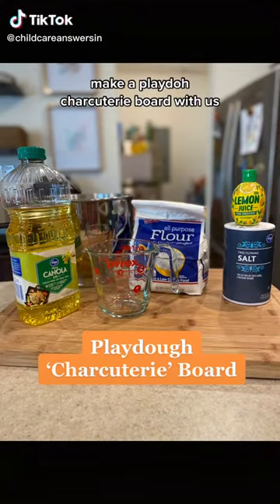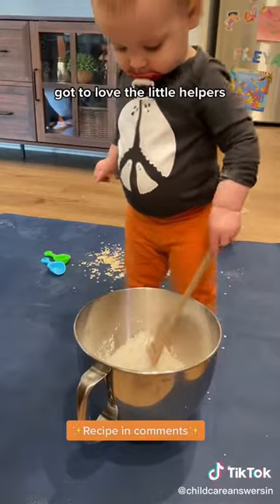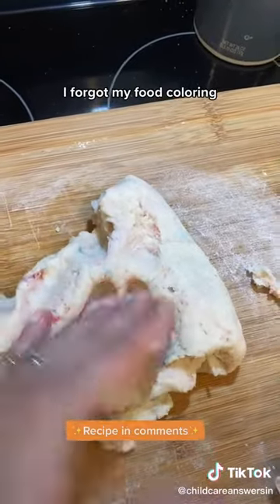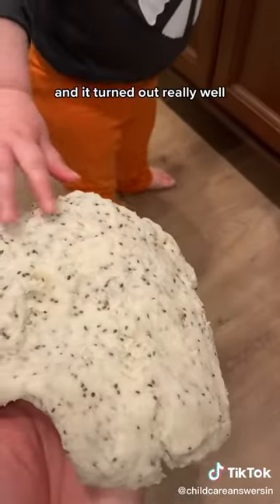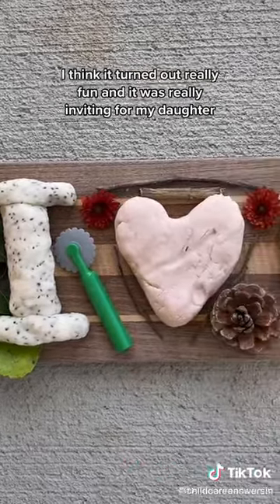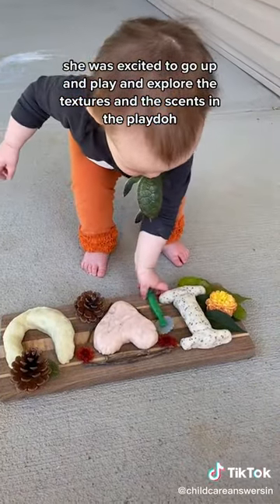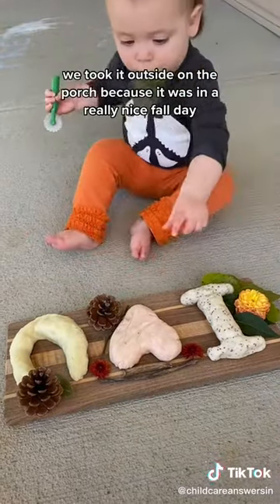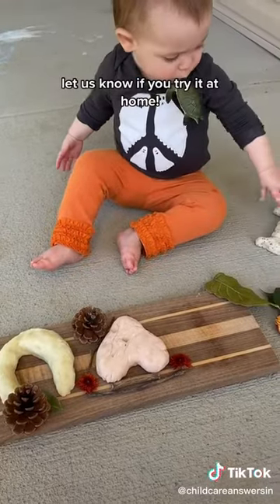Playdough Charcuterie Board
Mix 3/4C water 3T lemon juice & boil. ✨ Add food coloring or essential oils ✨ In separate bowl, mix 1C flour 1/2C salt 1T cooking oil ✨Mix liquid w/ flour mixture while hot ✨Add chia seeds for texture.  More